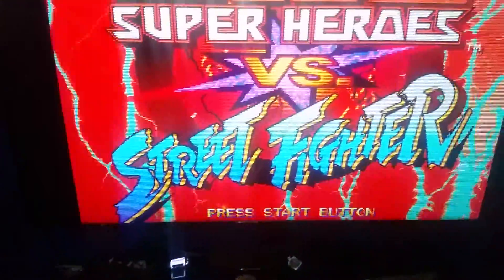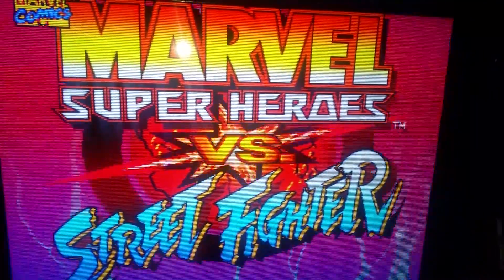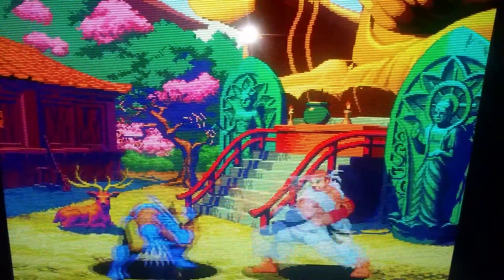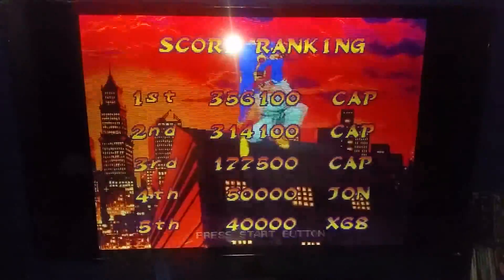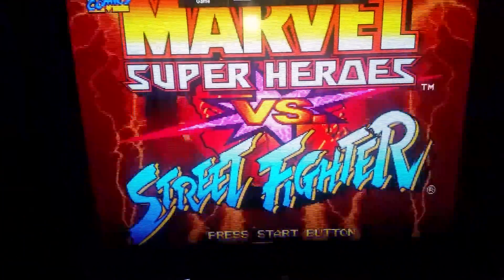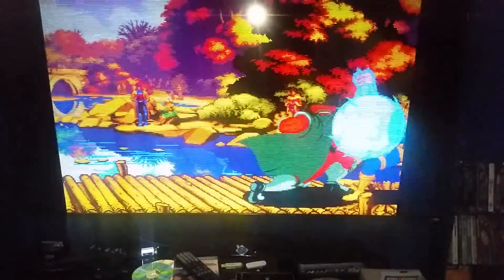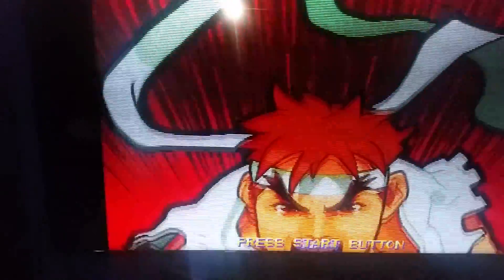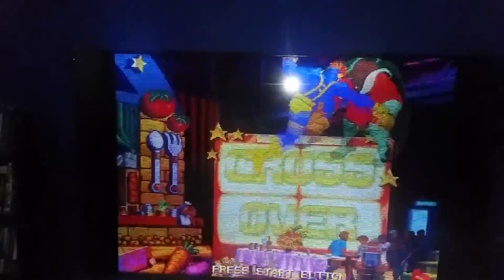OSSC 0.76 Vizio D65u-D2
Major OSSC update allowing LineX4 and LineX5 modes! Unfortunately it wouldn't work on HDMI 5, but does indeed work with Vizio's internal scaler.